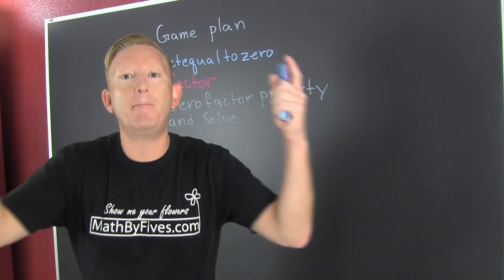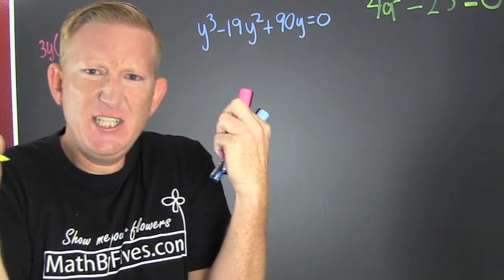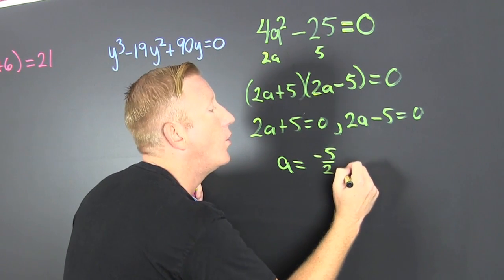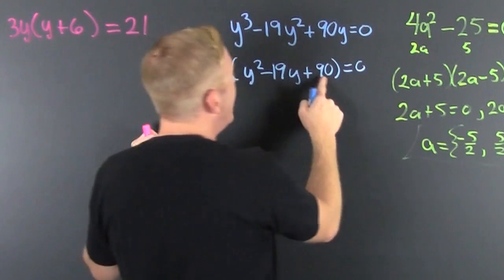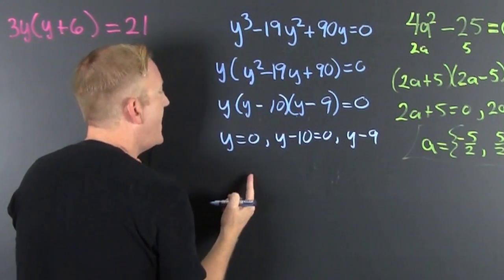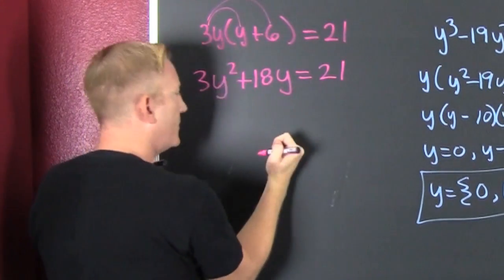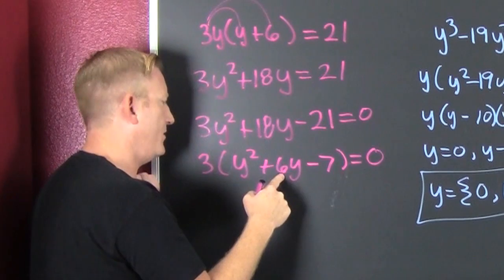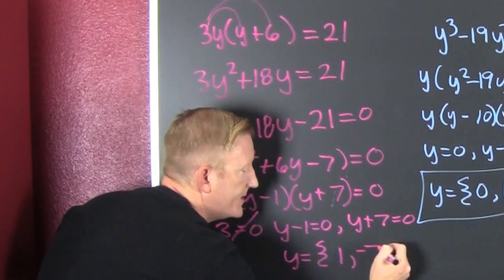Solving Quadratic Equations Using Factoring 2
This is the second video in a series of three about solving quadratic equations by way of factoring. Three examples are presented in this video.